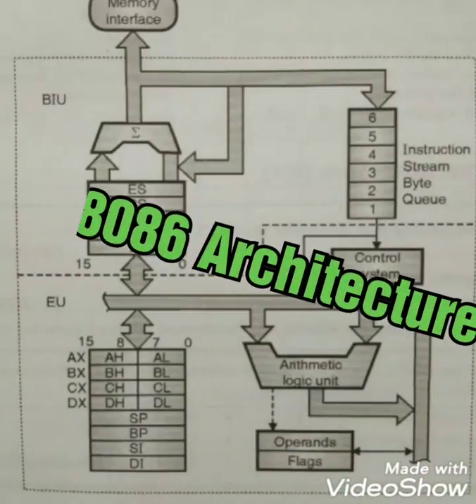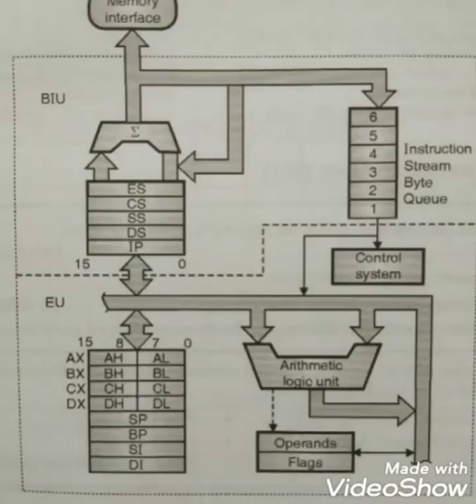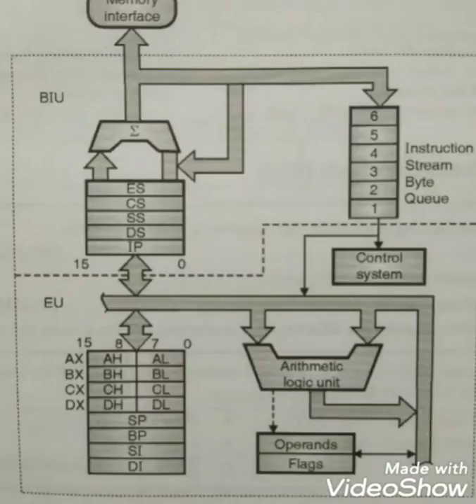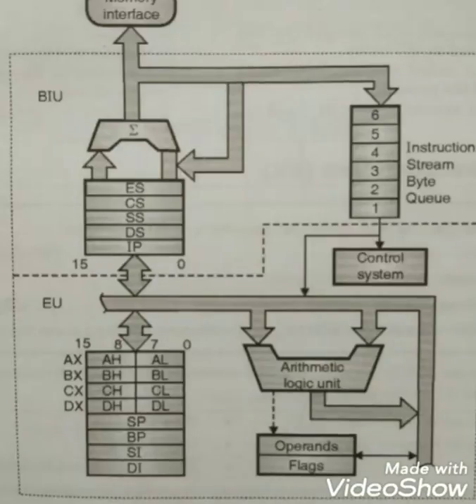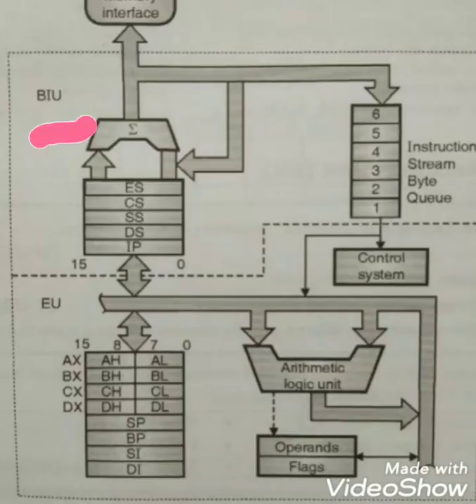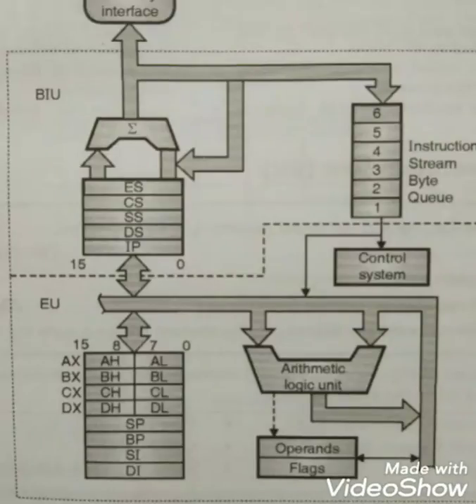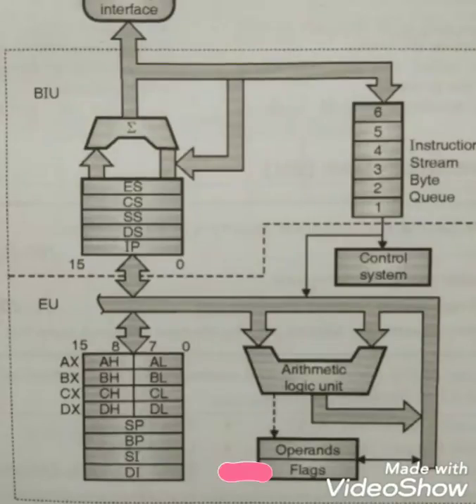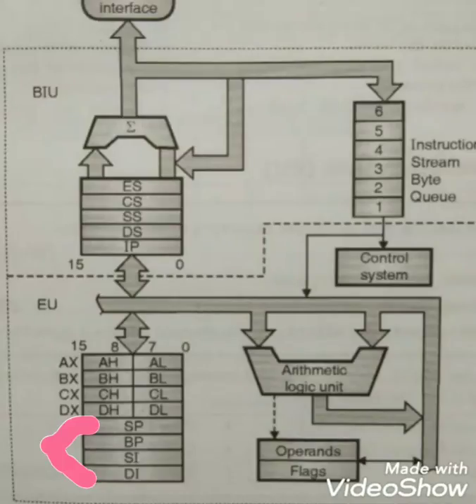8086 microprocessor architecture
detail explanation of 8086 Architecture